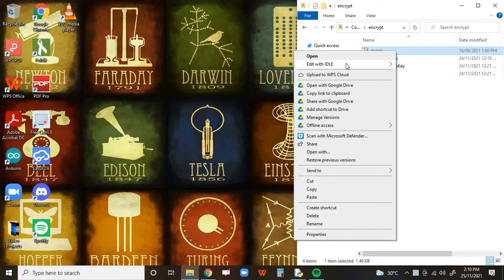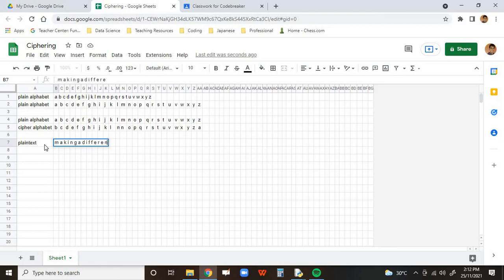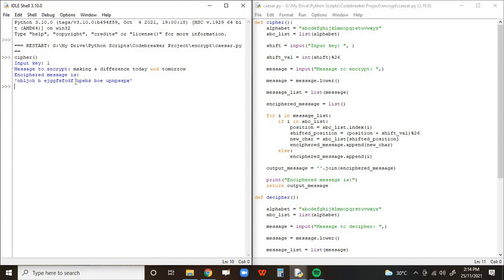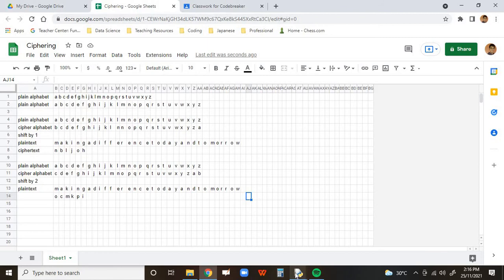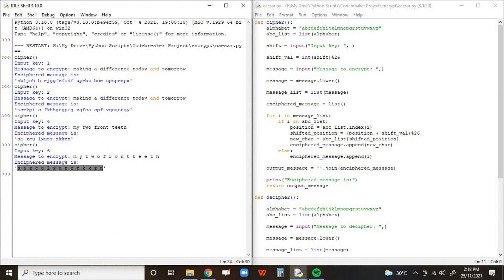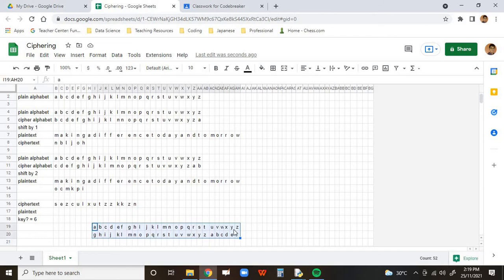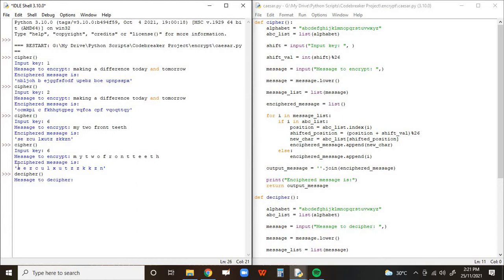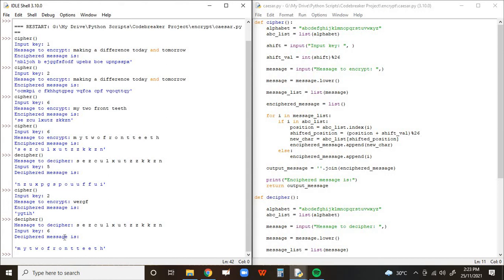Codebreaker: Caesar Cipher Tutorial